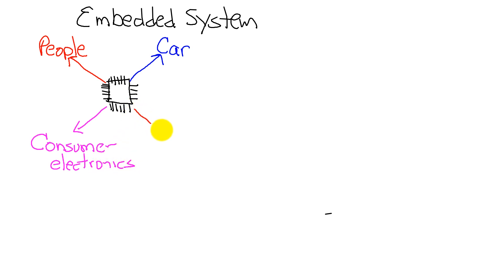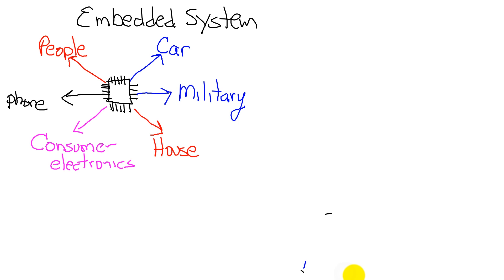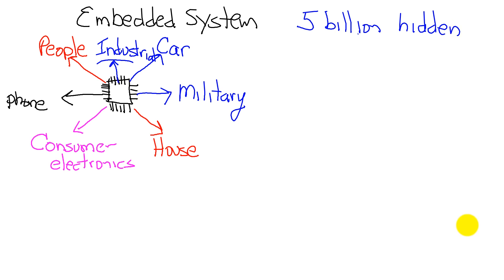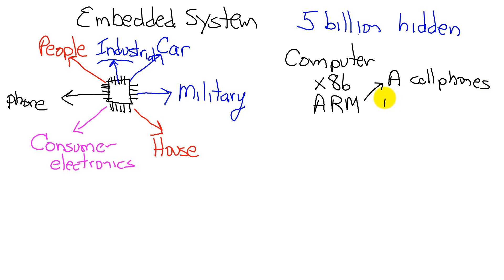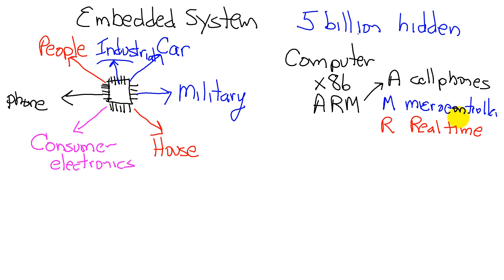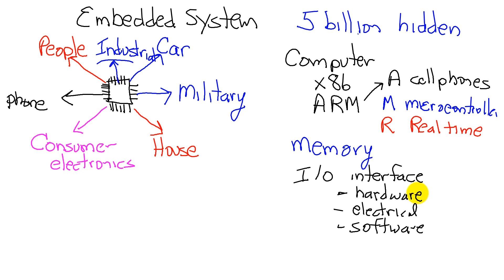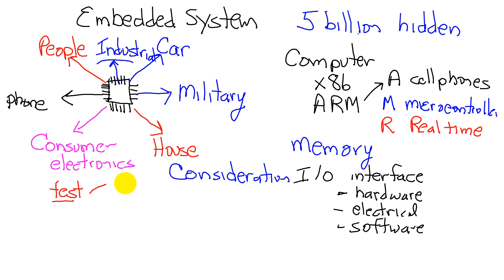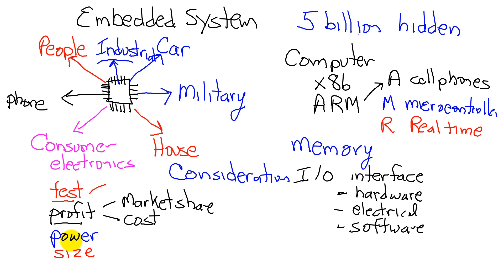C2 Fundamental Concepts 2a